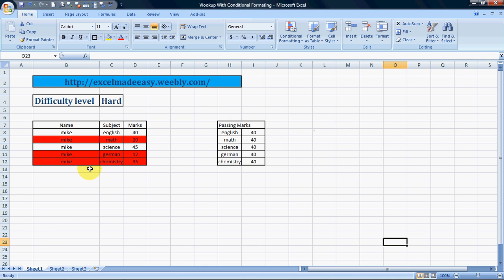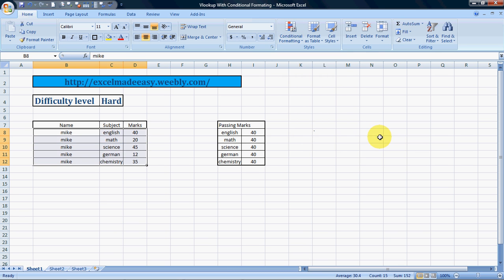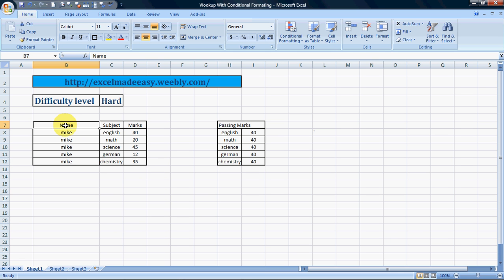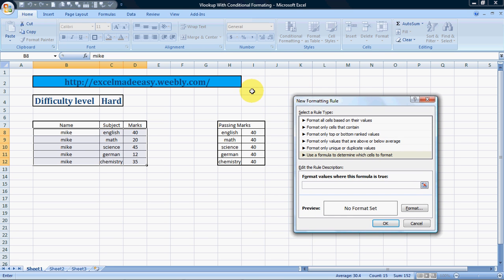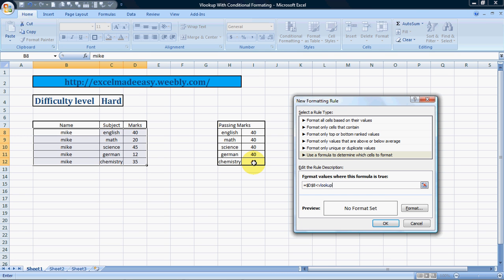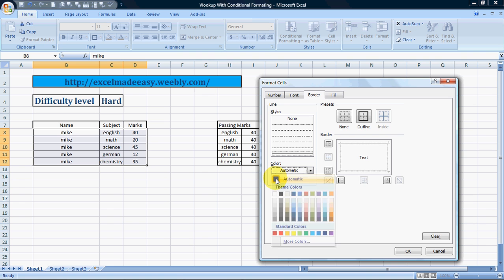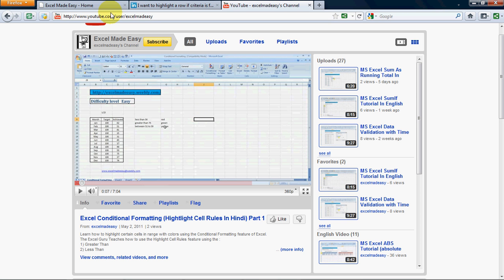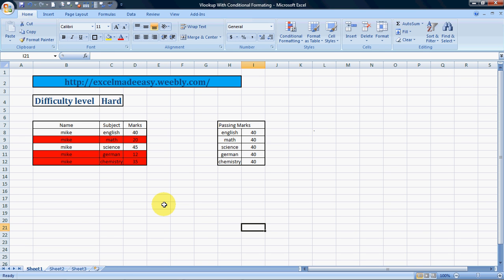Vlookup With Conditional Formatting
Use Vlookup feature of MS Excel with Conditional Formatting to get results in specific colors in  a complete row or a cell.

So vlookup can be used with conditional formatting in excel to get a cell highlighted in  a color when vlookup finds that as a  answer.